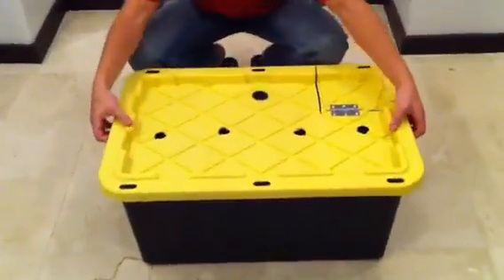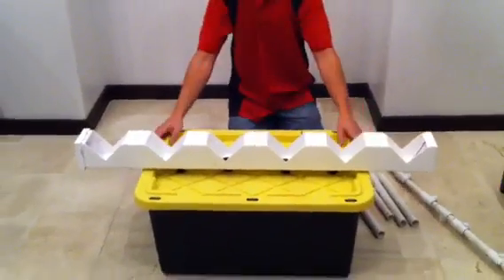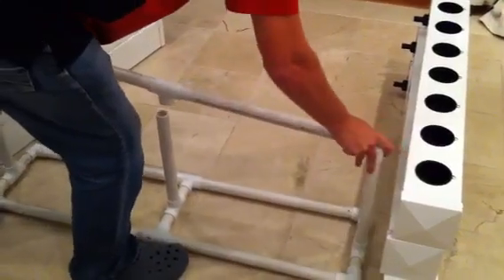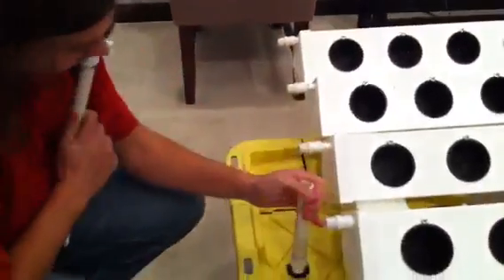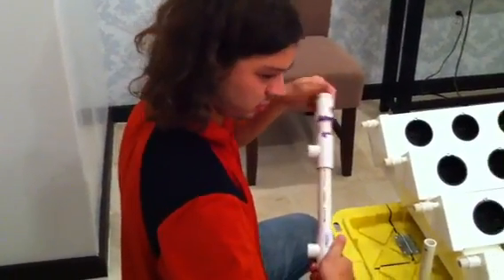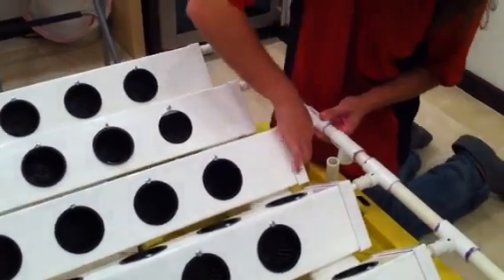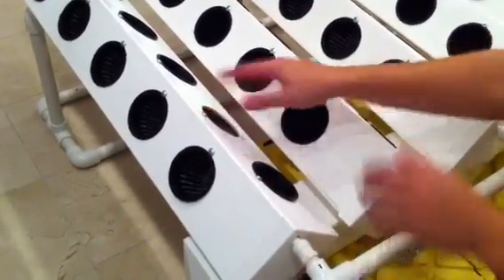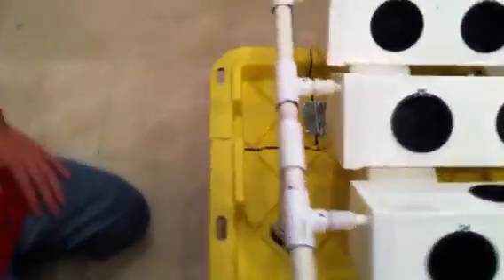Super Cropper (Prototype)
How to assemble a Super Cropper This system is a prototype of our retail unit and has 72 plants sites and is excellent for growers who want to push plant density to the max.